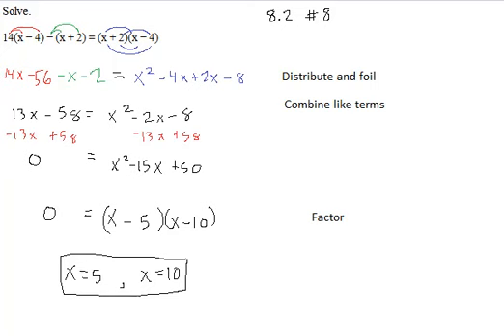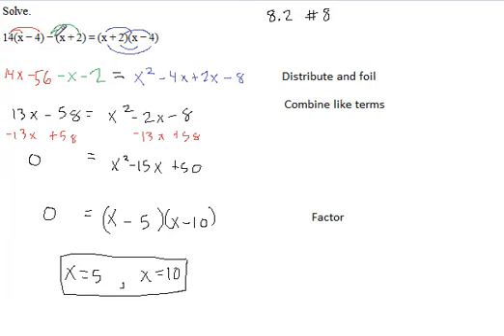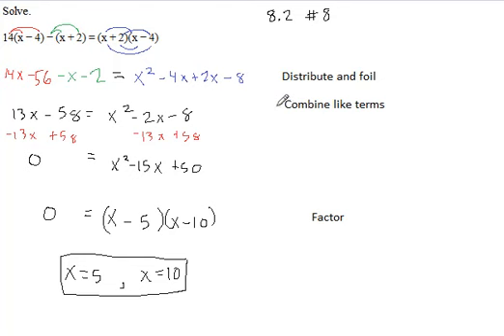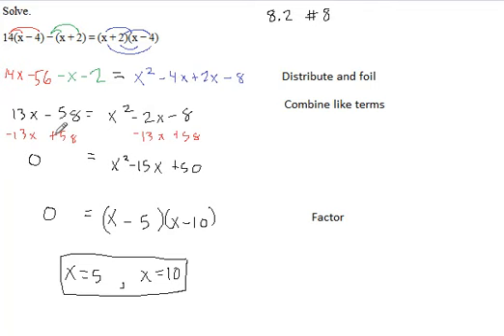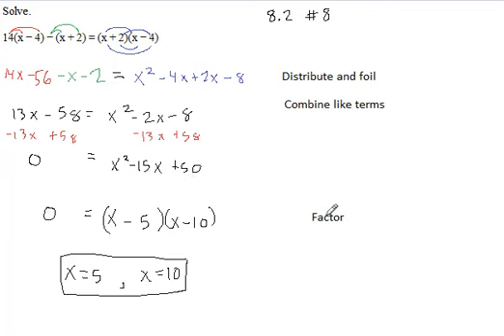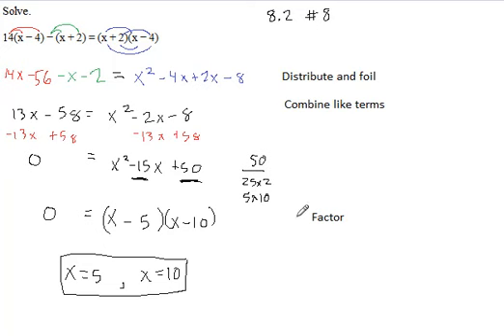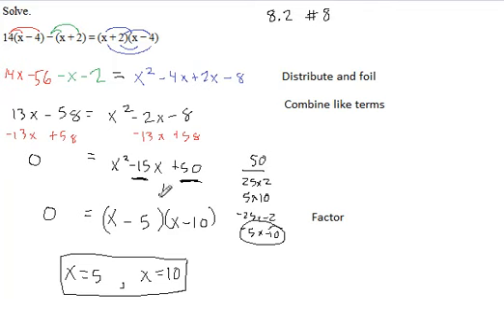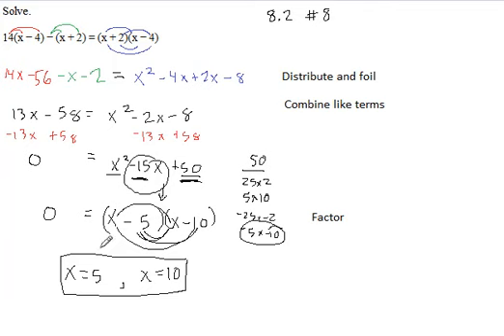1010 8 2 #8 Solving quadratic equation